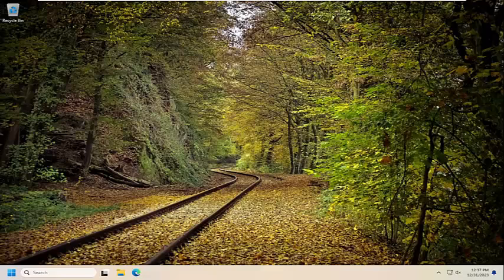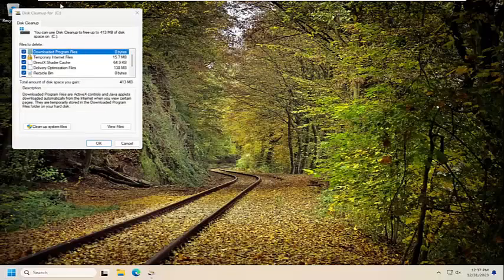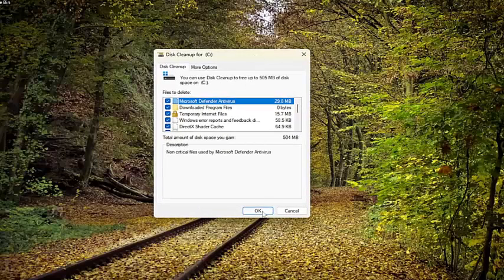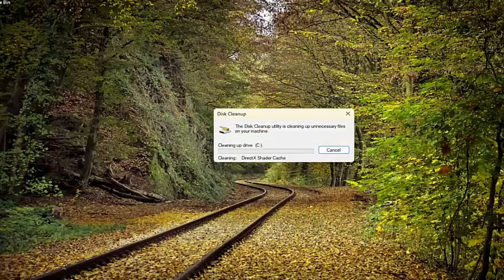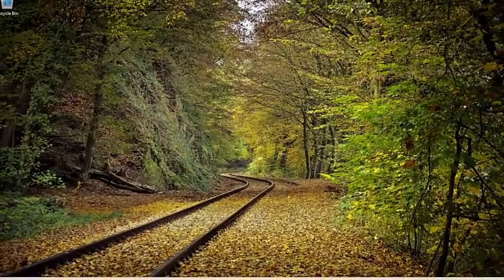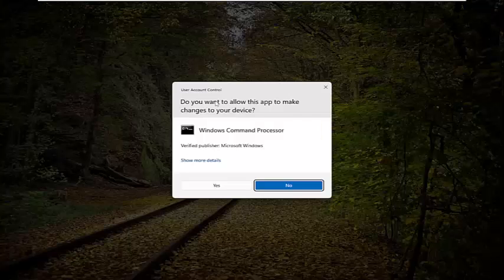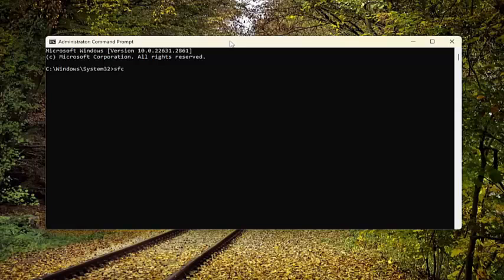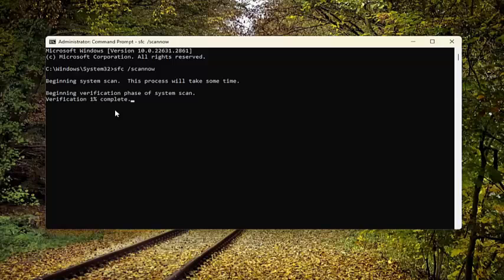How to Fix the Prime.exe Application Error on Windows 10/11 [Guide]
Prime.exe is an executable file created by IBM Inc for IBM ThinkPad models. It is a CD-Recovery tool for IBM systems. However, there is crypto mining malware and adware that goes by the name Prime.

prime.exe – Application Error
The instruction at 0x00007FFA28483466 referenced memory at 0x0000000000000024. The memory could not be written.
Click on OK to terminate the program.

Issues addressed in this tutorial:
how to fix the prime.exe application error
cmd.exe application error the application was unable to start correctly
cmd.exe the application was unable to start correctly
fix the application was unable to start correctly
msedge.exe application error how to fix
msedge.exe the application was unable to start correctly
cmd.exe the application was unable to start correctly 142
origin.exe application error the exception breakpoint
powershell.exe the application was unable to start correctly

Prime.exe Application Error problems occur when the relevant file is missing or corrupted due to malware infection and are often seen on IBM ThinkPad 570 MT 2644 programs.